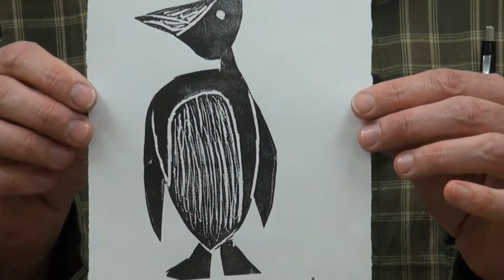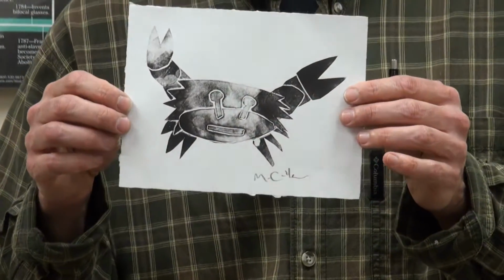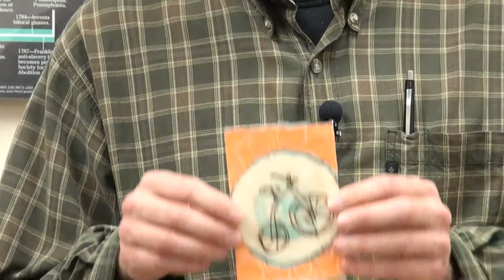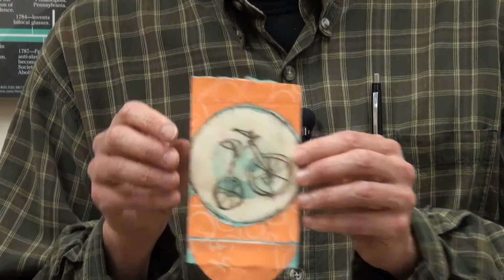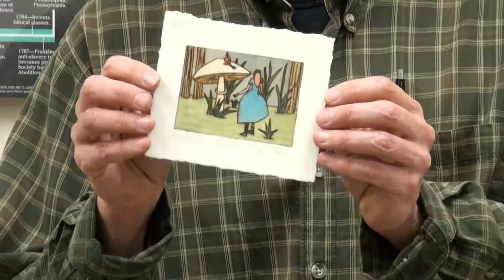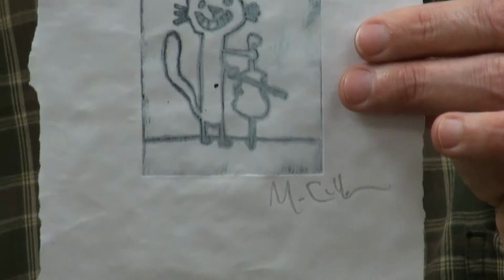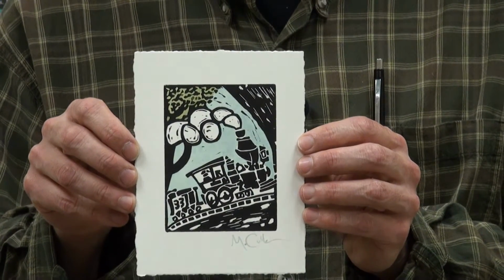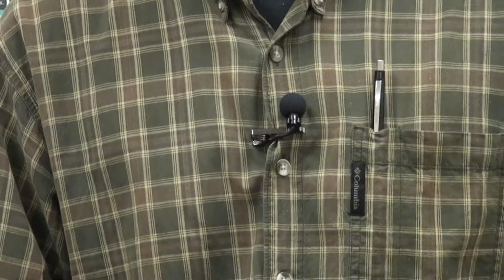01 Introduction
An introduction to printmaking and the mobile printing press that is available to member libraries in the South Central Library System, Wisconsin.  Presented by printmaker and reference librarian, Mark Cullen, Verona Public Library, Verona, WI.